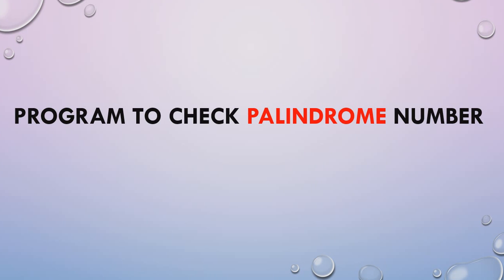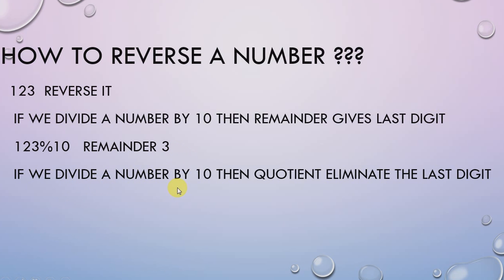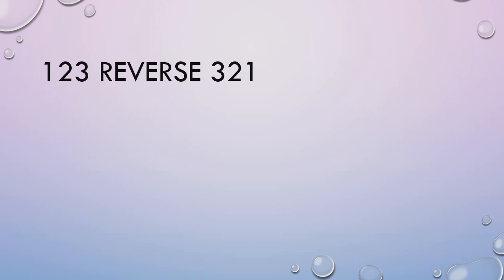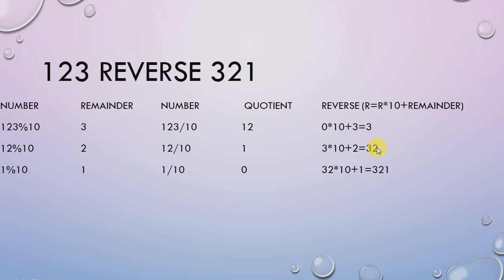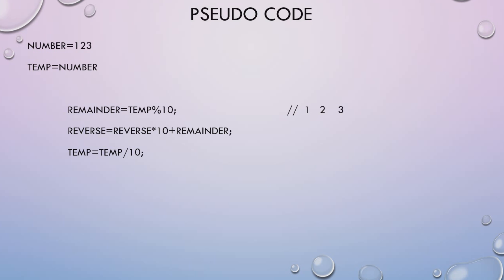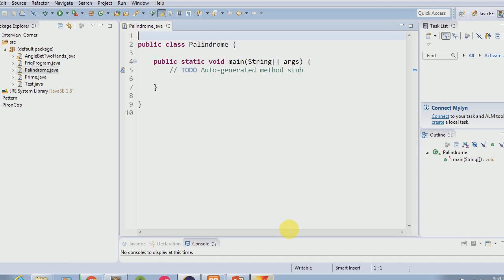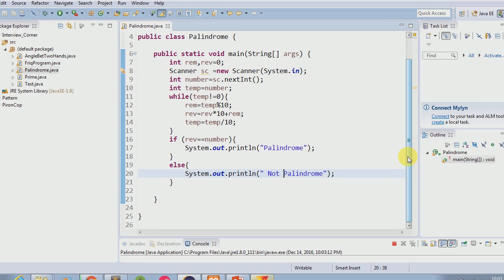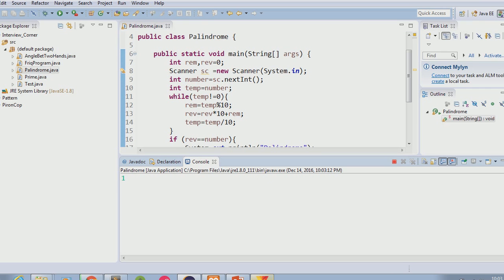Program to check palindrome number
This is a full description of checking palindrome number (theory +program), Most of the time this question is asked ,fresher should learn before appear in interview.